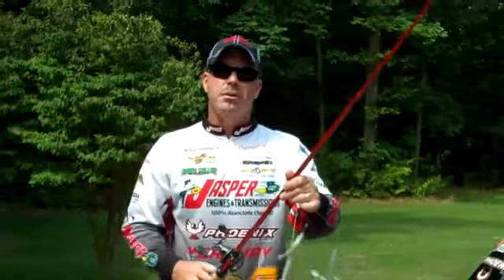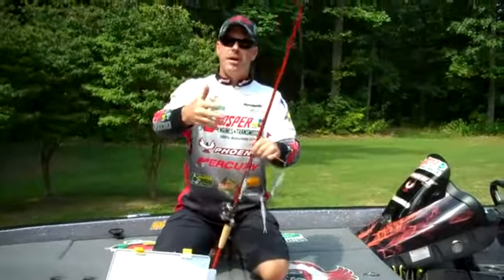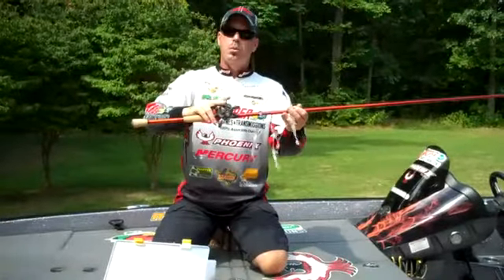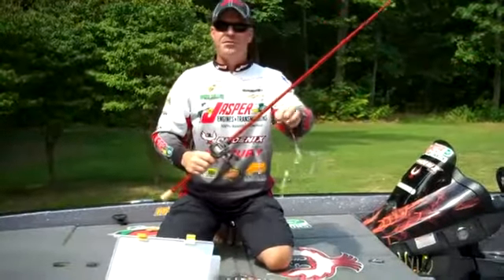Fishing Tips - The Gillraker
Pro angler Chad Morgenthaler discusses another set of tips for summer fishing.